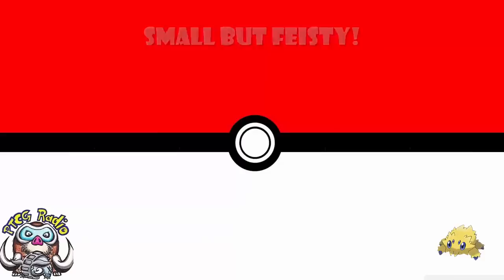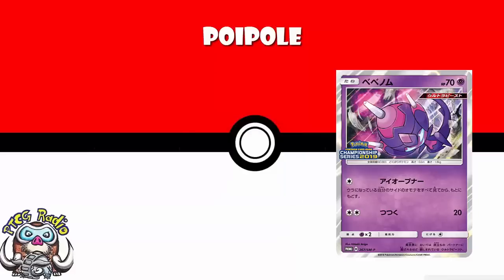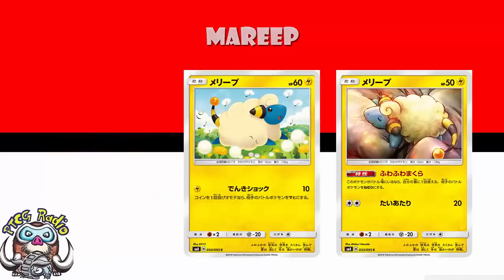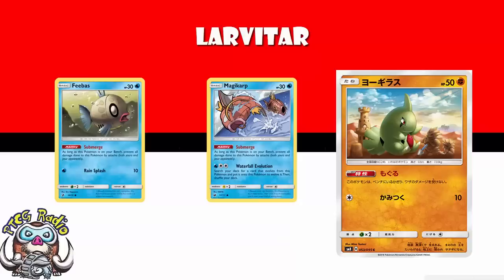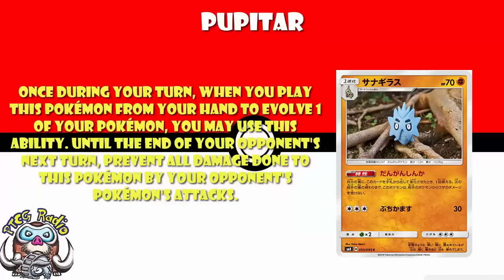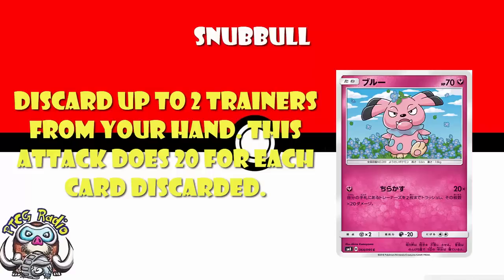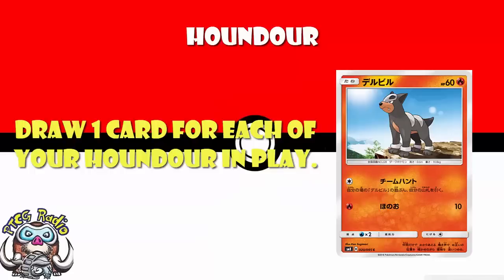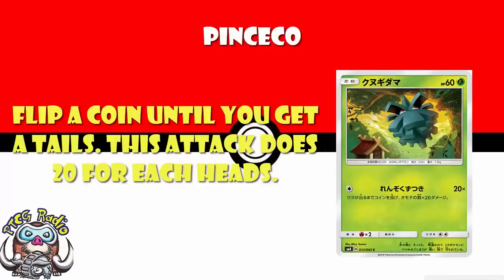Great Little Pokemon from Sun & Moon 8 (Lost Thunder) (SM8)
We’ve looked at all the bigger Pokemon from SM8, now it’s time to look at the little guys. Come see! (Check out the MANY links below)

Spinarak: 00:35
Natu: 00:55
Trumbeak: 01:02
Alolan Meowth: 01:17
Poipole: 01:23
Hoppip: 02:02
Cyndaquil: 02:28
Mareep: 02:50
Chikorita: 03:07
Larvitar: 03:53
Pupitar: 04:56
Snubbull: 06:20
Houndour: 07:13
Mareanie: 08:19
Pineco: 09:08